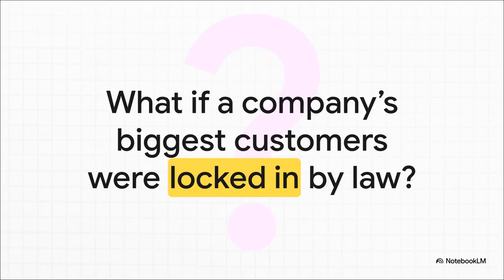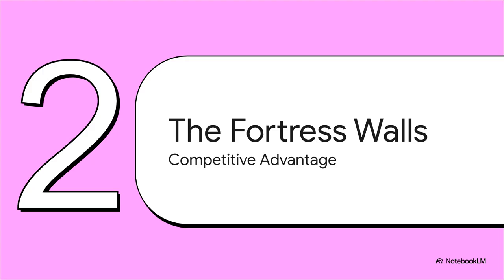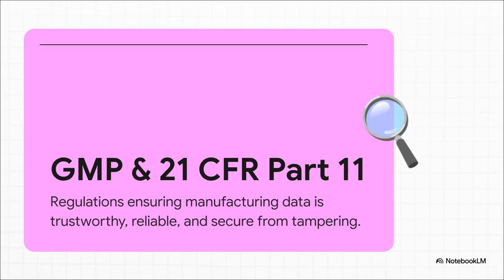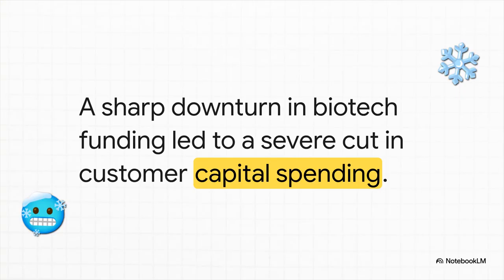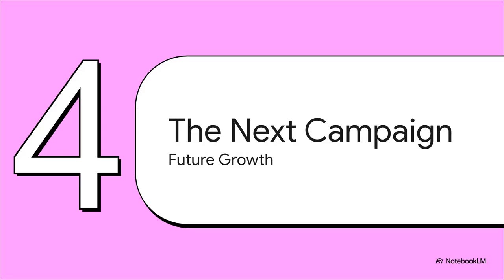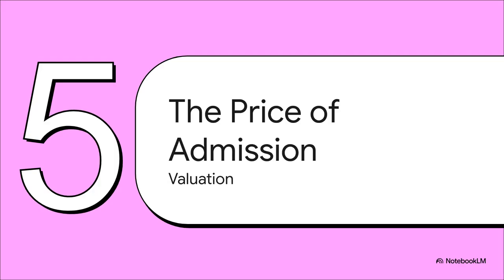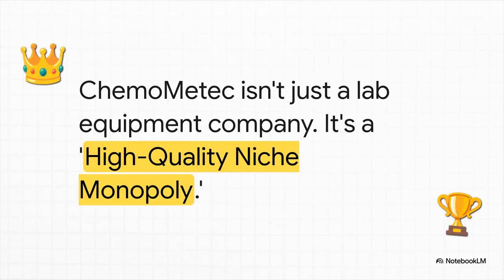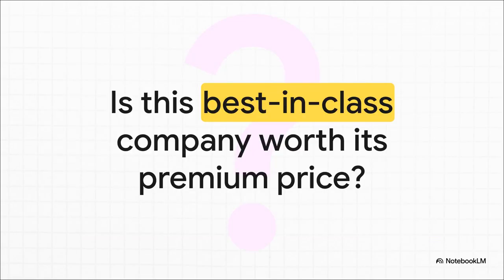ChemoMetec A/S (CHEMM.CO): Deep-Dive Equity Analysis - A Niche Leader Navigating Cyclical Growth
ChemoMetec A/S is a Danish-domiciled life sciences tools company that has established a highly defensible and profitable leadership position in the niche market of automated cell counting. The company's success is built upon a classic and exceptionally well-executed "razor-and-blade" business model, where the initial sale of its proprietary instruments creates a long-term, high-margin recurring revenue stream from the sale of essential, single-use consumables. This model provides both scalability and a significant degree of revenue stability.
The company's competitive advantage is multifaceted and robust. It is rooted in its user-friendly, accurate, and reliable image cytometry technology, which has become a de facto standard in specific, demanding applications. The most significant competitive moat, however, is the company's entrenched position within the highly regulated Good Manufacturing Practice (GMP) workflows of its customers, particularly in the burgeoning cell and gene therapy (CGT) sector. Once a ChemoMetec instrument is validated and written into a customer's regulatory-approved manufacturing process, the costs and risks associated with switching to a competitor become prohibitively high, creating a powerful customer lock-in effect.
The period between 2022 and 2024 served as a critical test of the business model's resilience. A cyclical downturn in biotech funding—a "biotech winter"—led to a sharp contraction in customer capital expenditure, causing a significant decline in ChemoMetec's instrument sales in fiscal year 2023/24. However, the stability of the recurring consumable and service revenue, generated from the large installed base of instruments, provided a crucial buffer that mitigated a more severe decline. The subsequent sharp recovery in instrument sales in the latter half of 2024 demonstrated the model's powerful operating leverage and its sensitivity to improving market conditions.
Strategically, ChemoMetec is at a pivotal juncture. The recent launch of its next-generation XcytoMatic® instrument platform is set to drive the next wave of growth and further penetrate high-throughput applications. More transformatively, the October 2024 acquisition of Ovizio Imaging Systems moves the company into the highly strategic market for in-line Process Analytical Technology (PAT), allowing for real-time cell analysis directly within a customer's bioreactor. This move significantly expands the company's addressable market and deepens its integration into the core biomanufacturing workflow.
Financially, ChemoMetec exhibits an exceptional profile characterized by industry-leading profitability margins, high returns on invested capital, strong free cash flow generation, and a pristine balance sheet with a substantial net cash position. This financial strength provides both operational resilience and strategic flexibility. This combination of high quality and strong growth prospects is reflected in the company's stock, which consistently trades at a significant premium to its life sciences tools peers. The central analytical question for investors is whether the company's superior quality, defensible market position, and clear growth runway justify this premium valuation, particularly given the inherent cyclicality tied to the biotech funding environment.